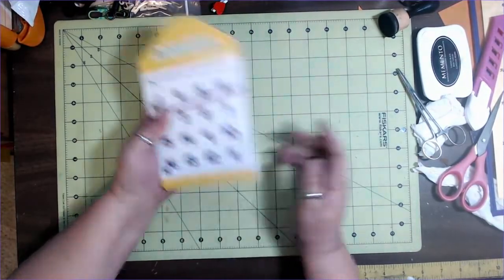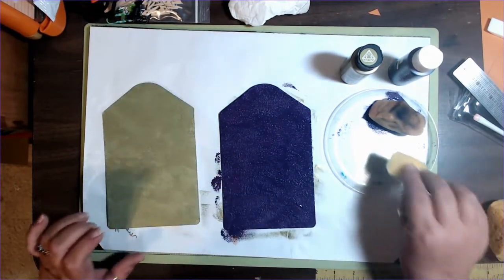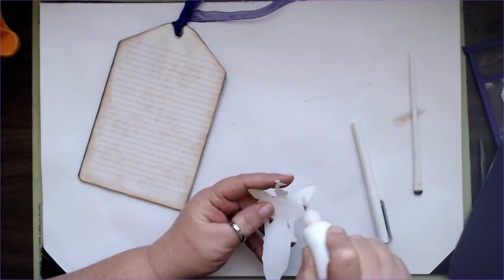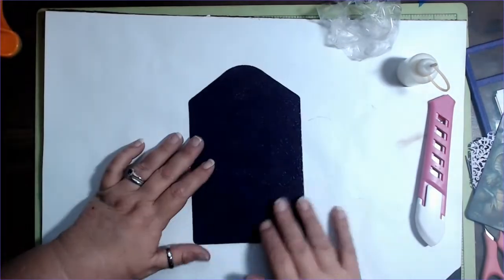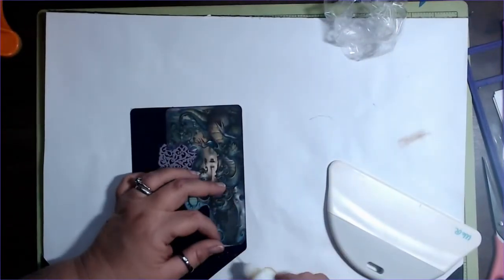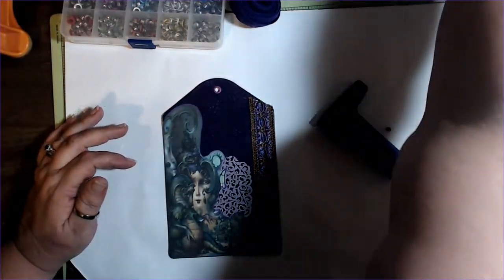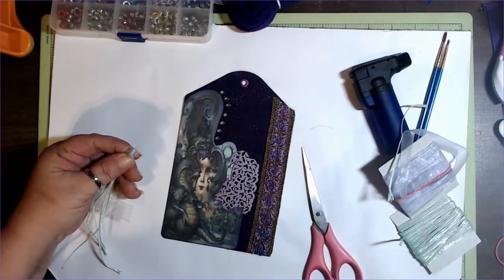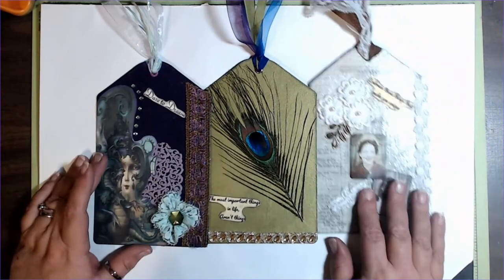GIGANTIC Tags (from kids cards)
I recently bought some dry erase counting cards from Brenda P. and they screamed tags. So tags they shall be. And who knows what else i will make with them.